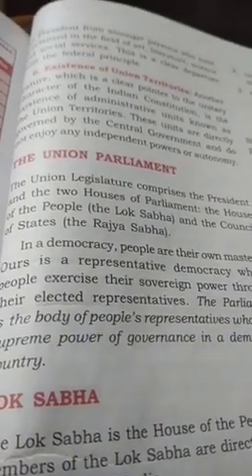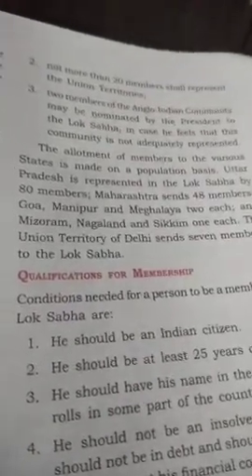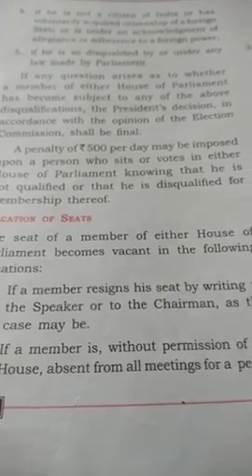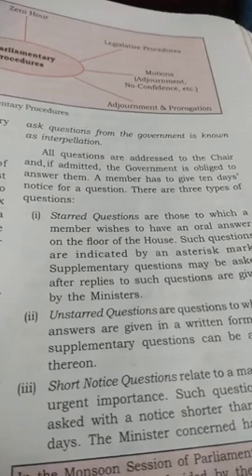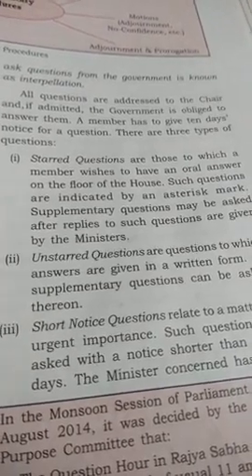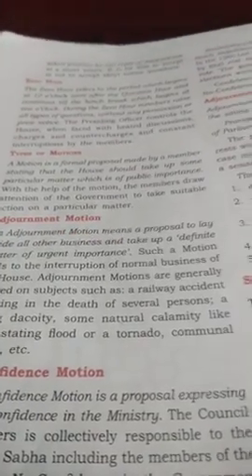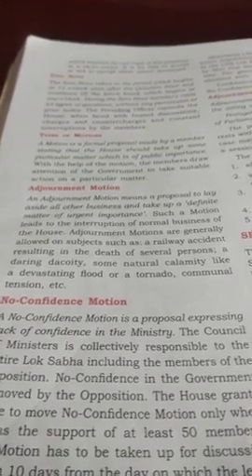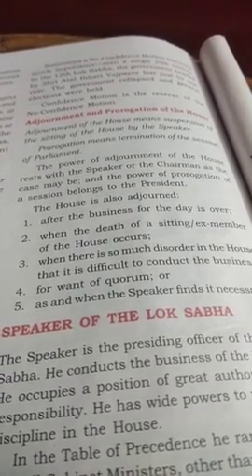STD-X CIVICS CHAPTER 1 PART 2